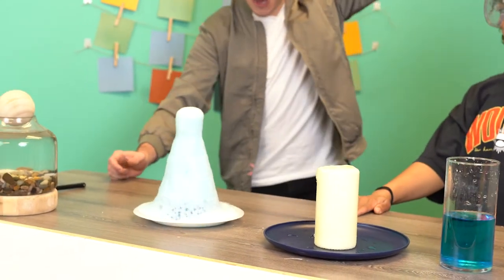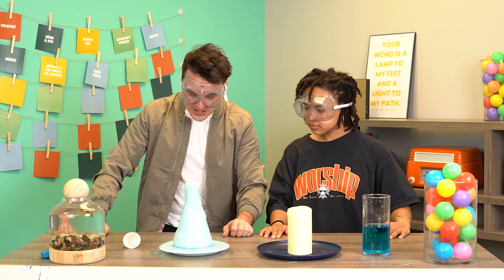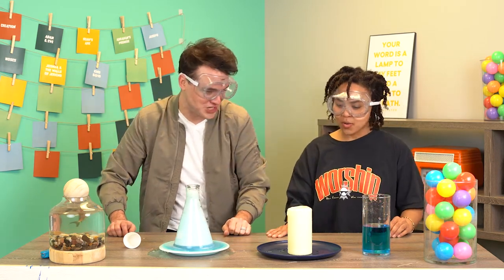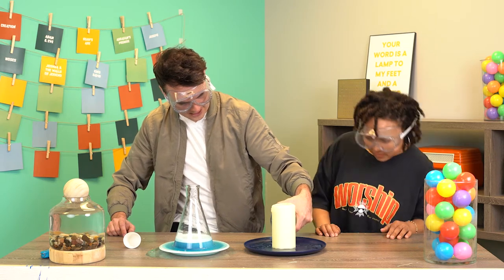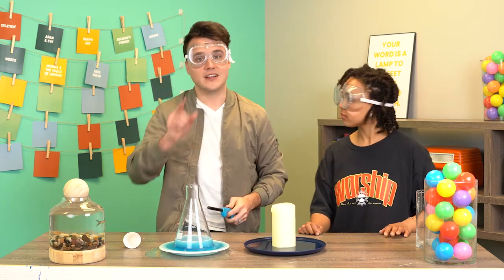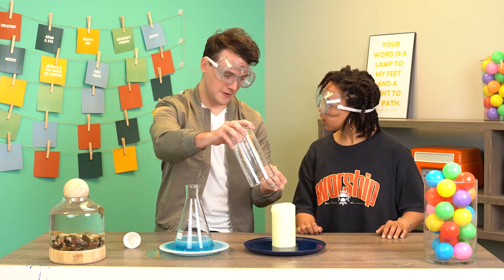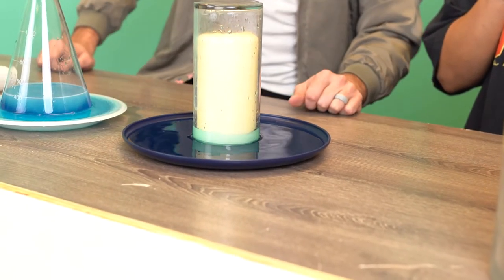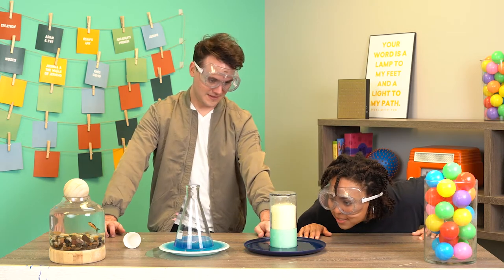Bridge Kids Online: Week 9 Elijah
Welcome to Bridge Kids Online! Today we are looking at the story of Elijah and how God showed His power to the people.

We are excited to share the amazing plan that God has for His people over the next 25 weeks. We will look at a new story from the Bible as we start in Genesis and end in Revelations and see how the entire Bible shows the story of Jesus.
Join us for games, fun, and tons of Bible excitement. So get your whole family together as we dive deeper into Go's word.